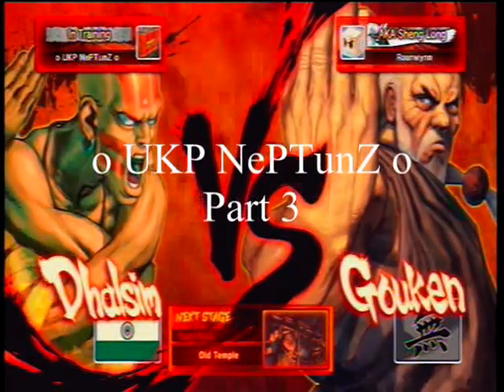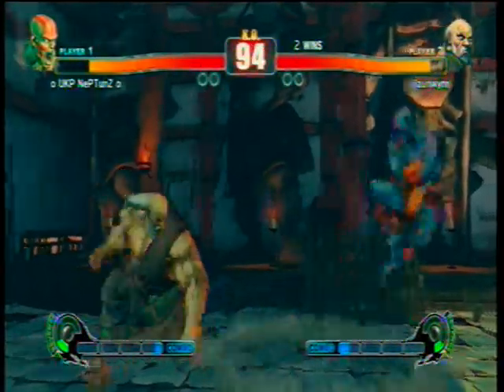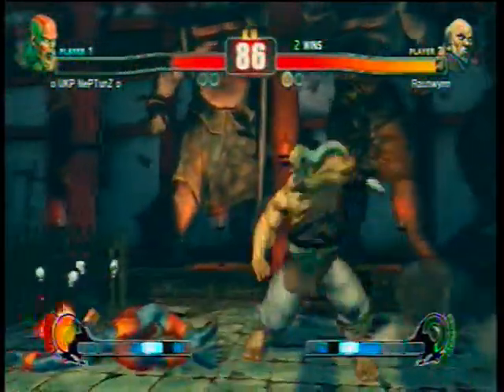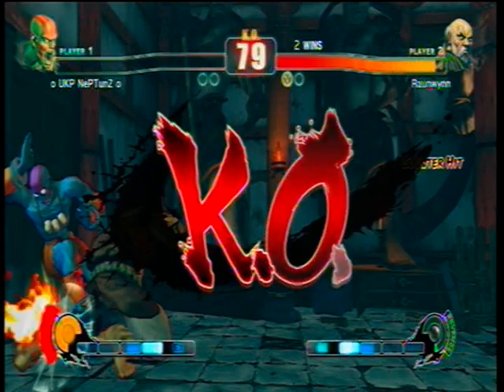UKP NePTunZ (DH) vs Raunwynn (GK) part 3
ukp kindly agreed to play a first to 10 set with me to help me practice using my new capture equipment. i do a little commentary during the video to help out players who are unfamiliar with gouken or how he matches up against dhalsim on an amateur level.